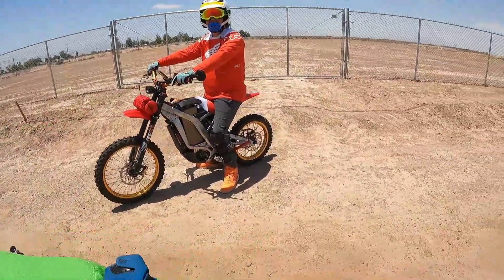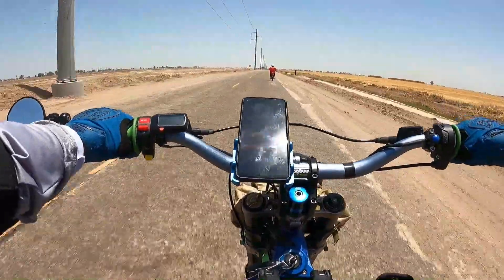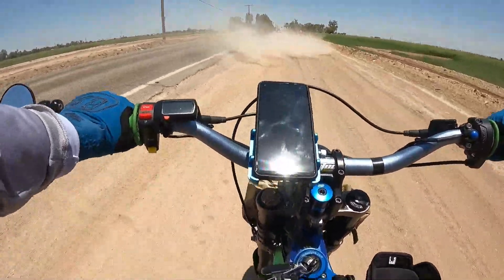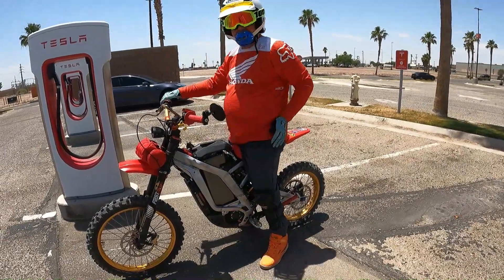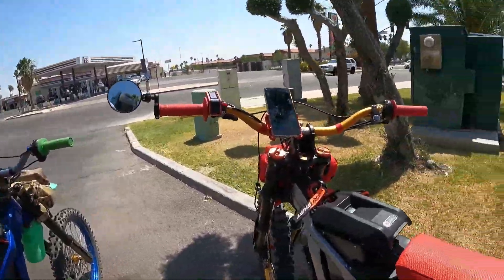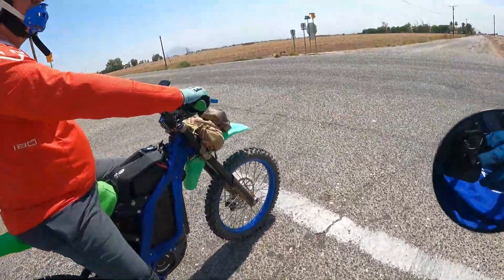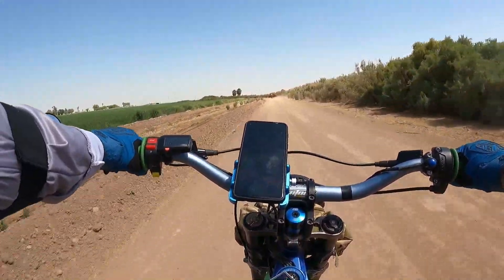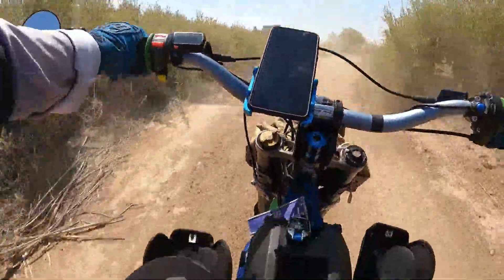60V Chi vs 72V Motoclops Surron Battery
Hey, everyone for today's video we are doing a range test on our Motoclops and Chi batteries to see how they do.